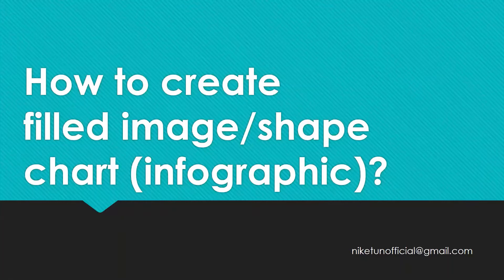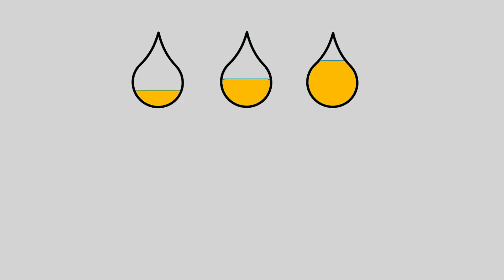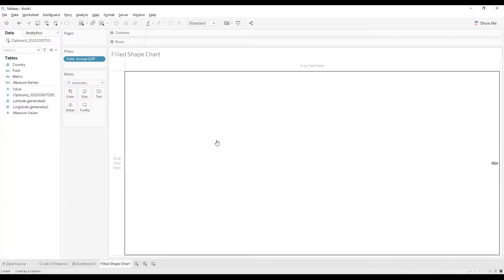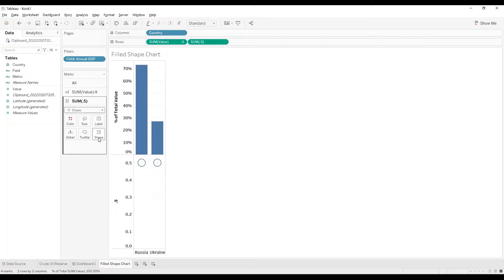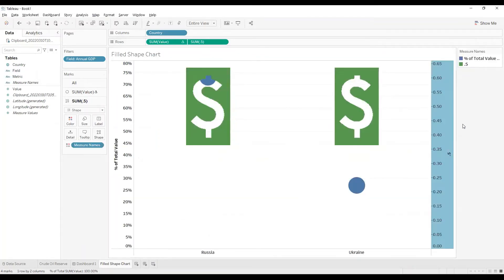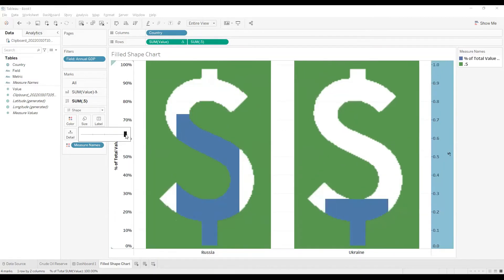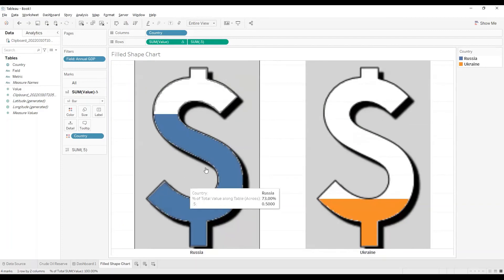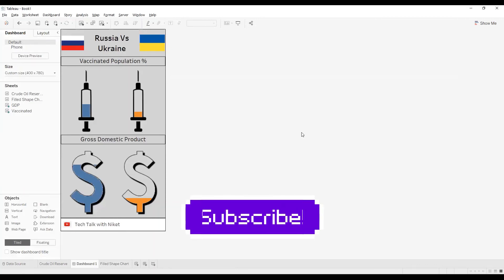How to create a filled image/shape chart?(Infographics)| 2 min Topics| Tech talk with Niket| Tableau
Hello,
In this video we are going to look at creating filled image/ filled shape chart. You will require a transparent image to create these kind of charts. These charts are used in infographics. Infographics provide visual representation of information, data or knowledge in quick and crisp manner. I will be showing how to create such views from scratch in Tableau. In the end you will also find an infographic on Russia and Ukraine for couple of metrics.
Tech Talk with Niket.